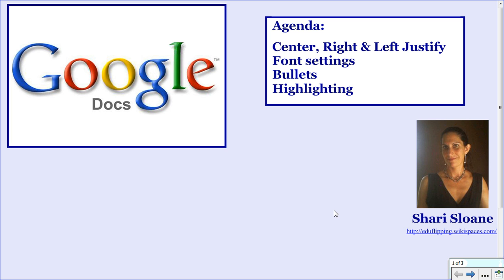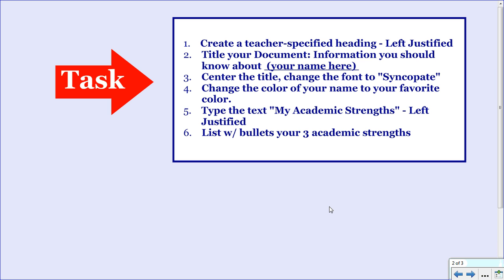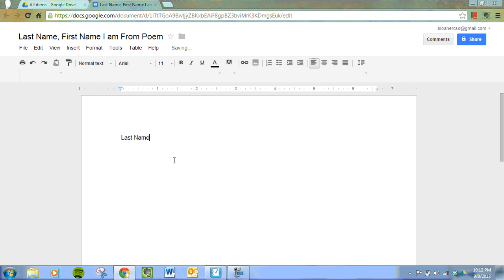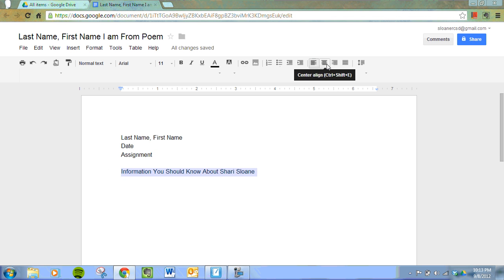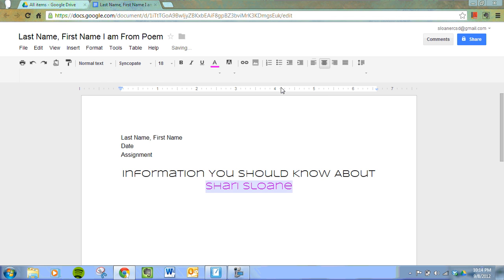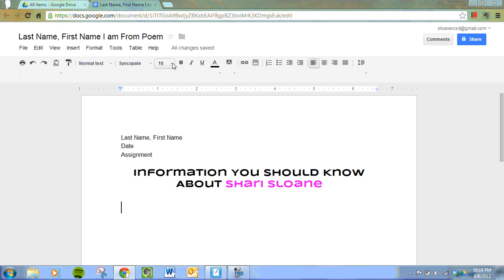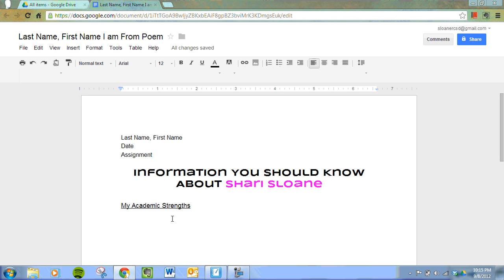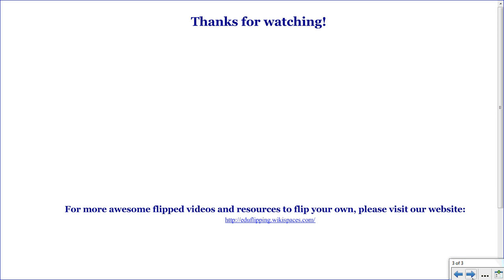Google Docs 2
The second video in a series of tutorials (5 in all), guiding students through creating, collaborating and sharing Google Docs. At the end of each tutorial, students must follow a series of guided steps. At the end of the playlist of tutorials, students should have a completed document shared with the teacher as well as an overview of Google Docs.